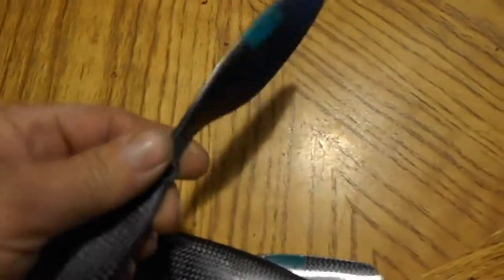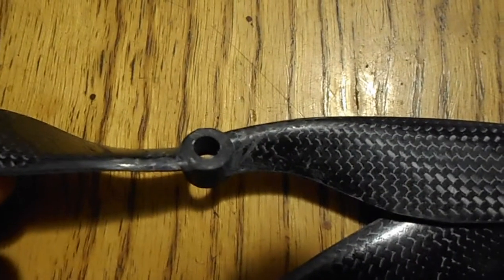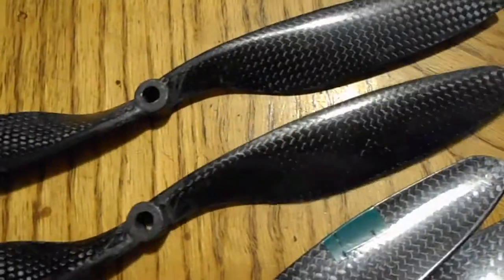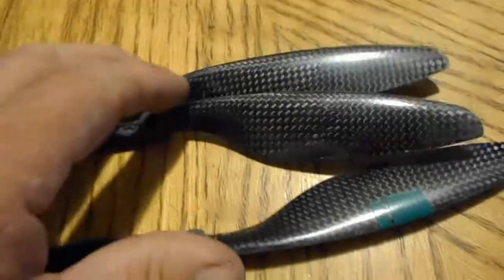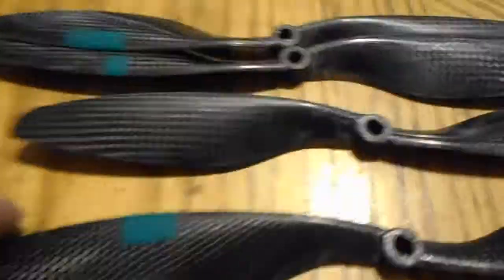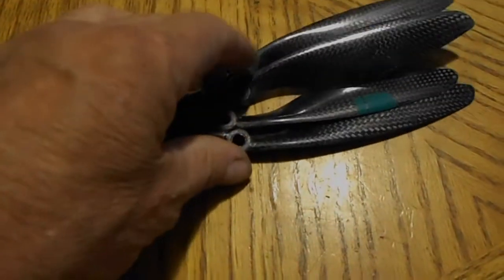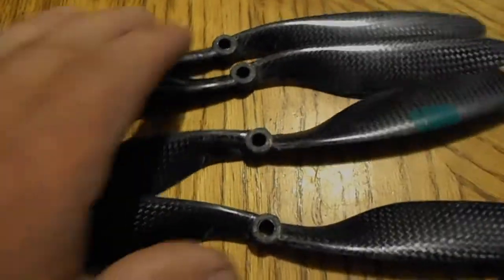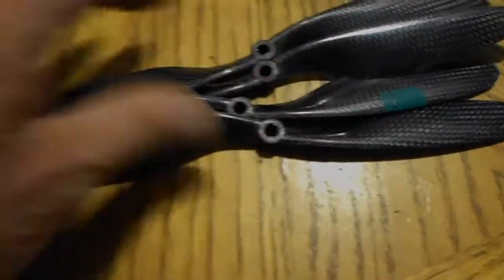Are Those Cheap Carbon Fiber Props Worth Buying?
I picked up a set of those cheap carbon fiber props for quadcopters on E bay just so I could see if they are worth the $11.98 that they cost. I was not real pleased with them and have shelved them in favor of my old plastic slow fly props. All in all, unless you are desperate to have carbon fiber props at rock bottom prices just for looks while sitting on display, bypass these things for some better quality (and much more expensive) ones.